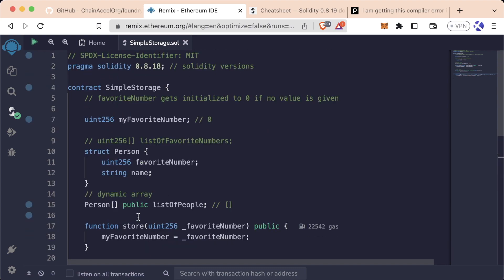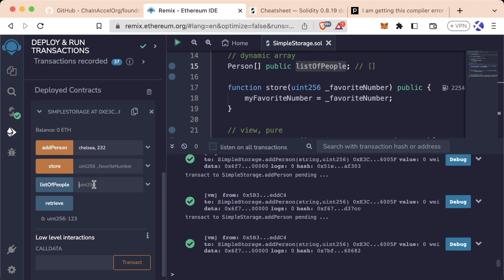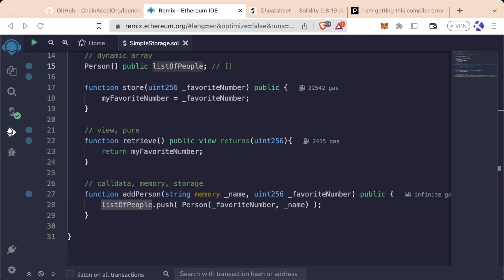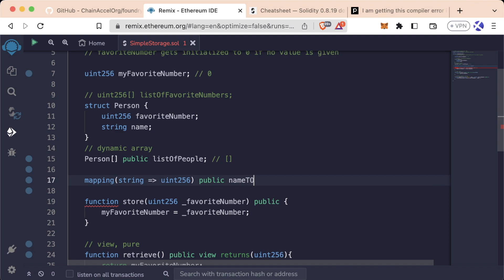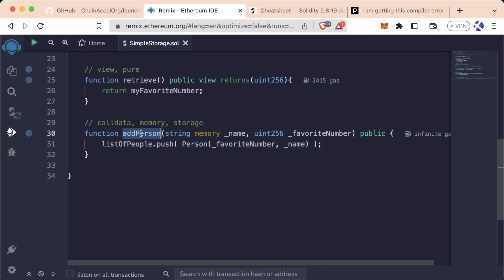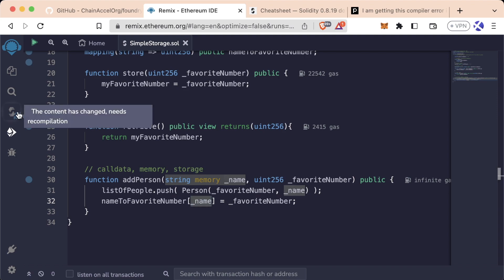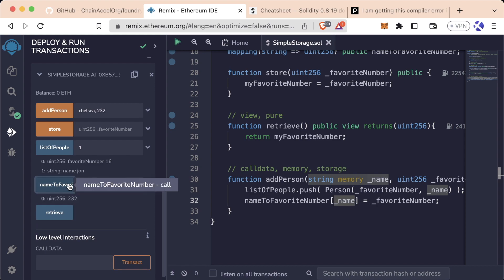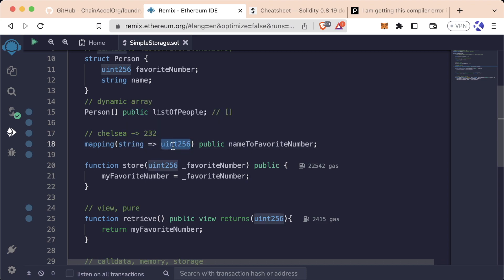Lesson 2 Part 8 | Mappings - Solidity & Foundry Full Course